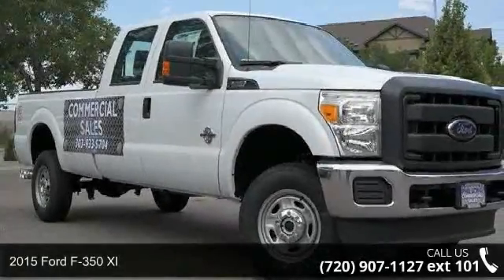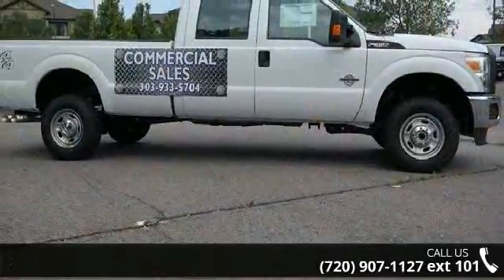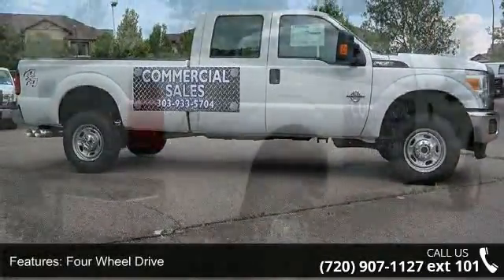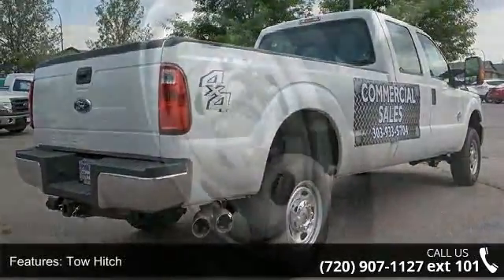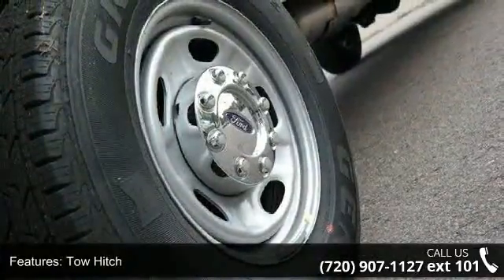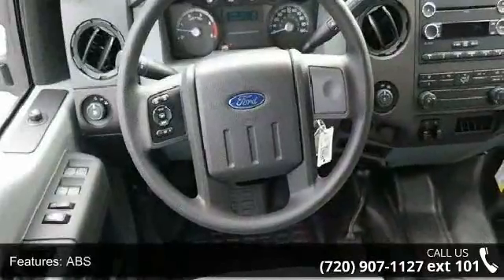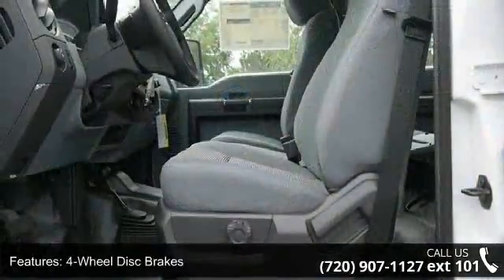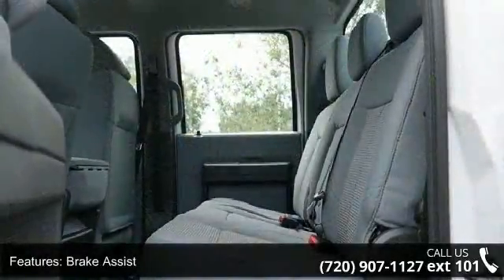2015 Ford Super Duty F-350 SRW XL - Phil Long Ford of Den...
(PL104)